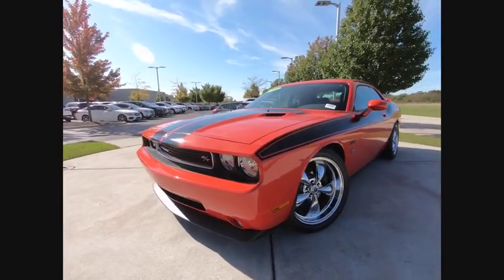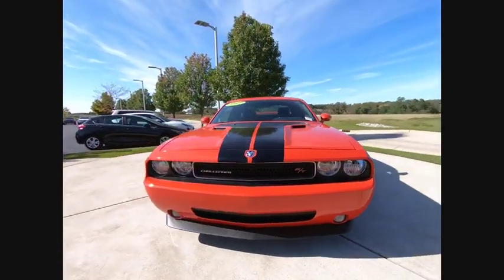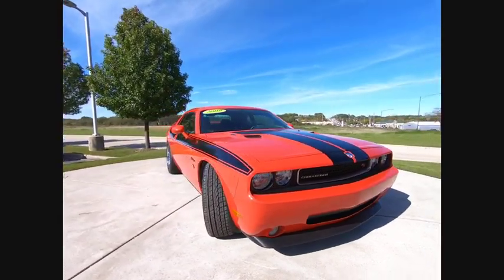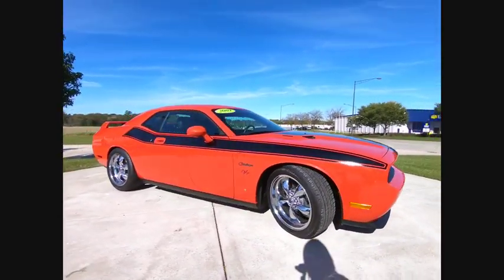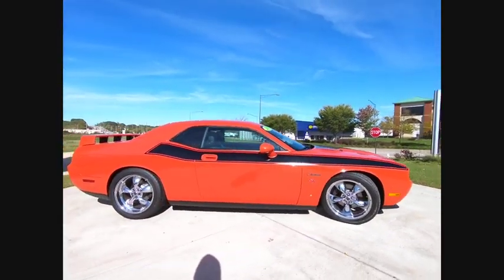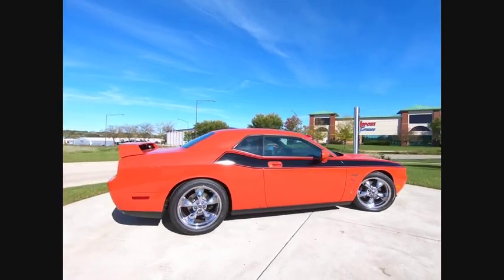2009 Dodge Challenger R/T St. Charles IL Q0563B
2009 Dodge Challenger R/T